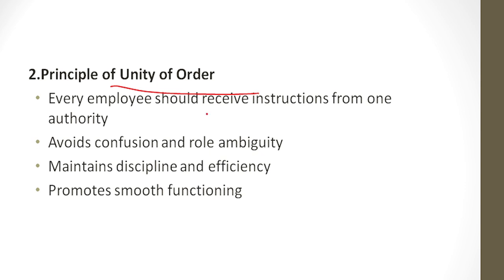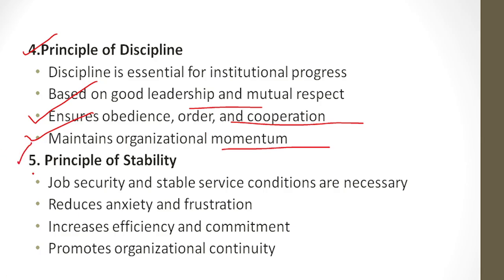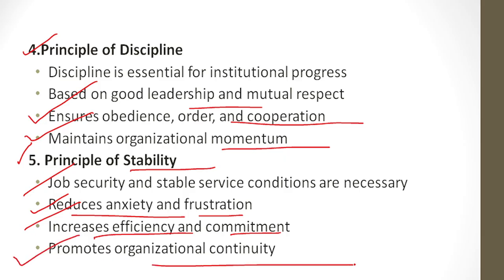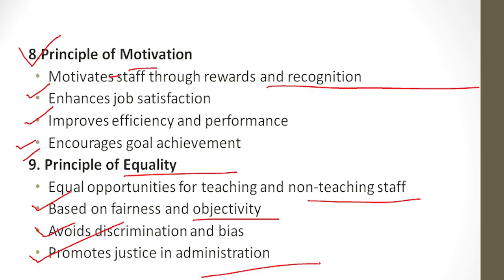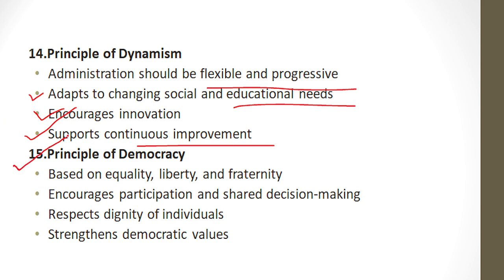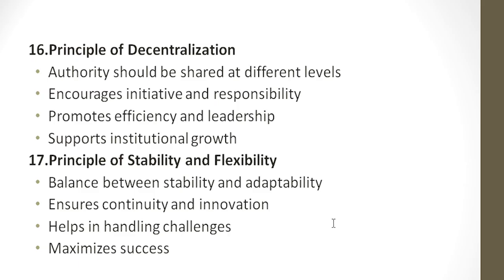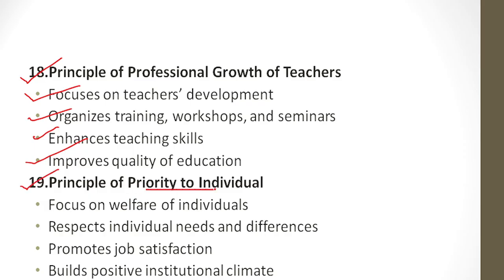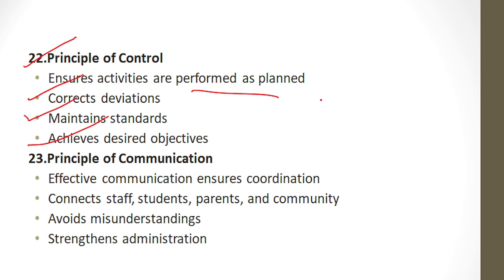Principles of Educational Administration|B.Ed,M.Ed|UGC-NET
The principles of educational administration are the basic guidelines that help in the effective planning, organization, direction, and control of educational institutions. These principles ensure that schools and colleges function smoothly and achieve their educational goals. Important principles include planning, which involves setting clear objectives; organization, which ensures proper distribution of work and responsibilities; coordination, which brings harmony among teachers, students, and staff; communication, which supports mutual understanding; leadership, which motivates and guides people; and evaluation, which helps in assessing progress and improving performance. When these principles are properly followed, educational administration becomes more efficient, democratic, and learner-centered.